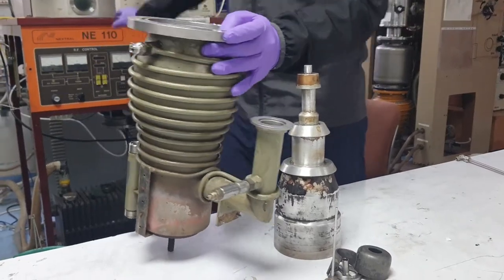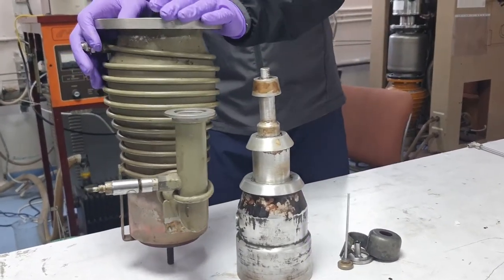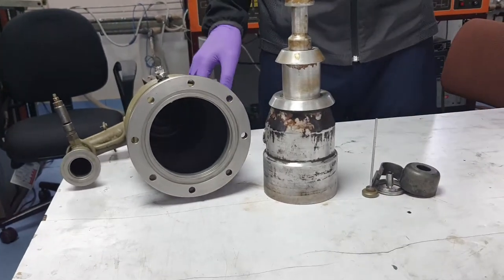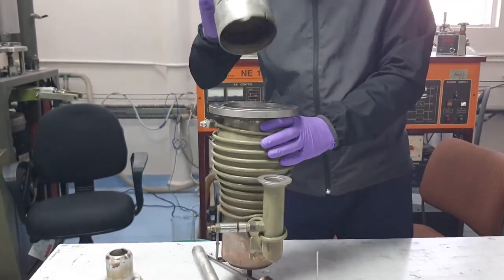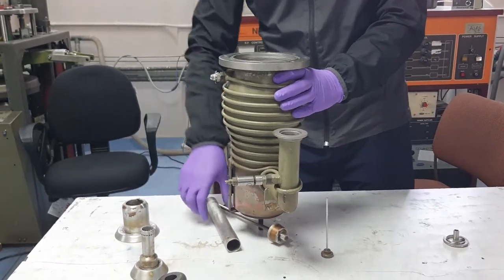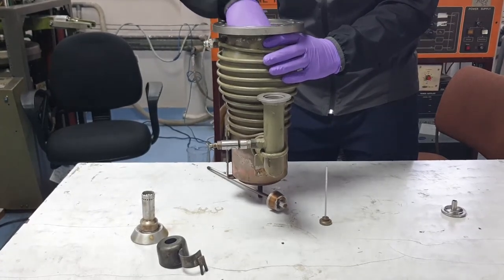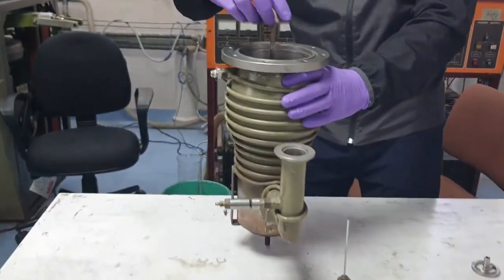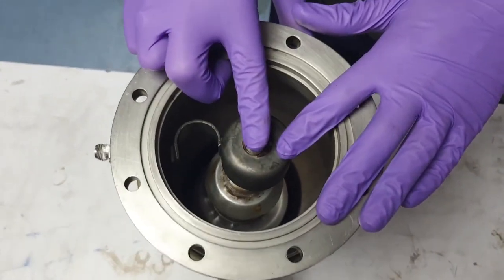Assembling Diffusion pump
Assembling the diffusion pump after cleaning.